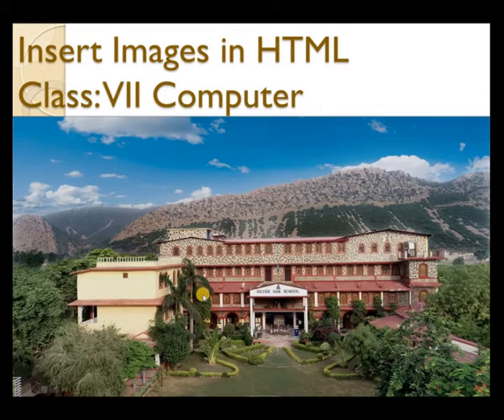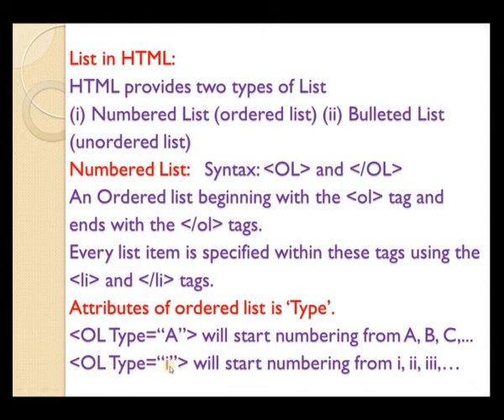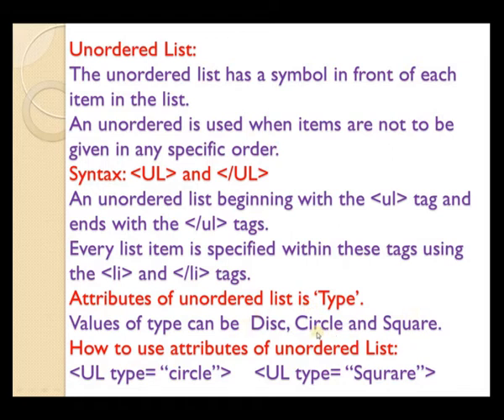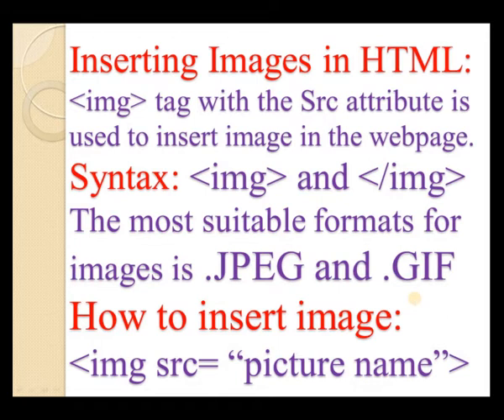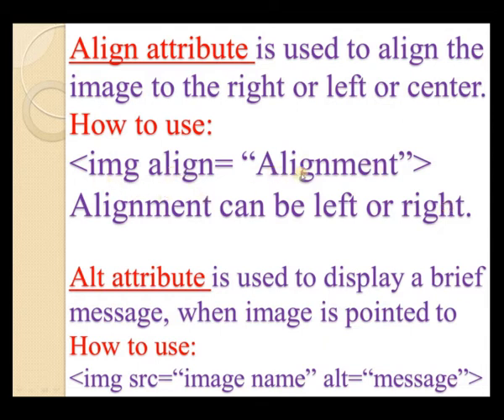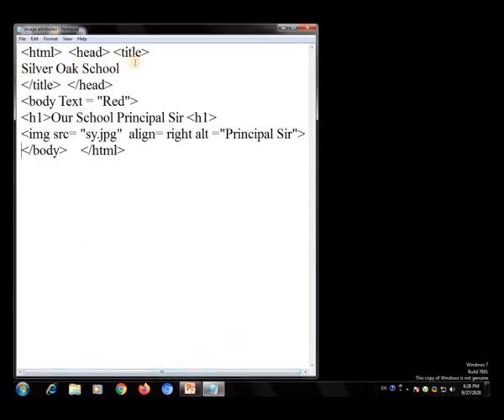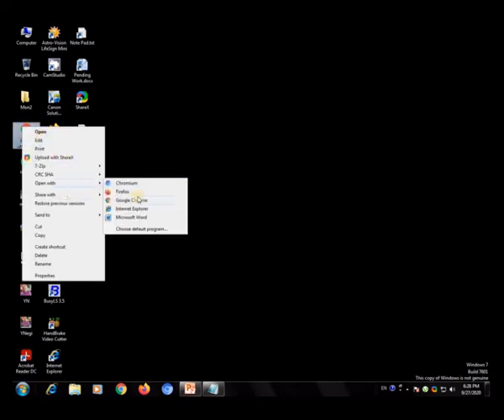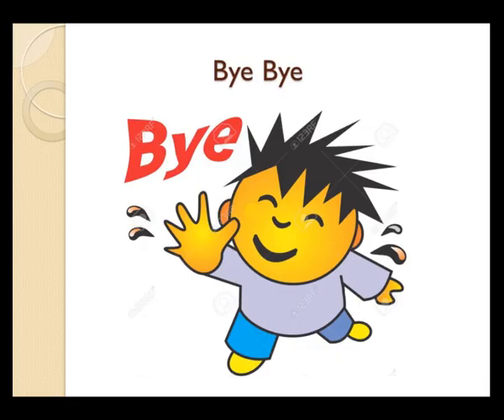Insert Image in HTML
7 Computer/Lesson 5/List and Images in HTML/Devendra Vijay
/Silver Oak School, Alwar/ Navdeep Publication/ Click for Windows